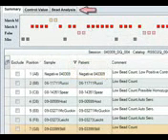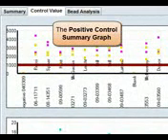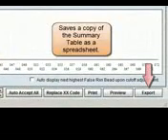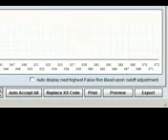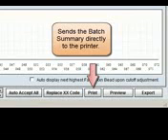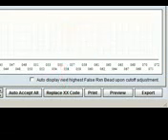LABType Analysis Part 1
HLA Fusion™ software tutorial (LABType® Analysis-Part I)